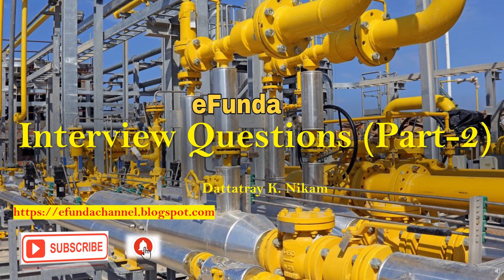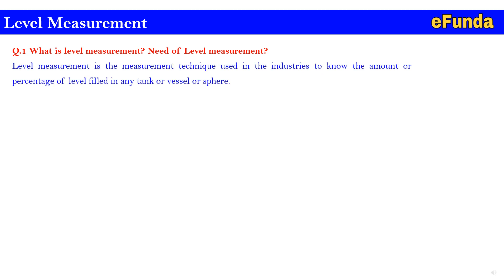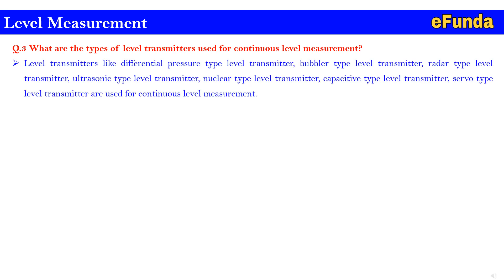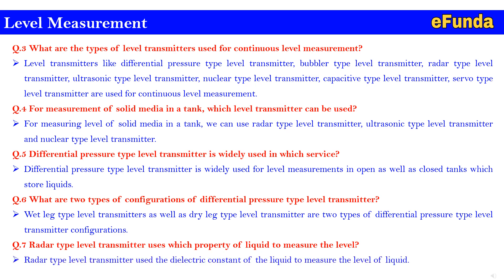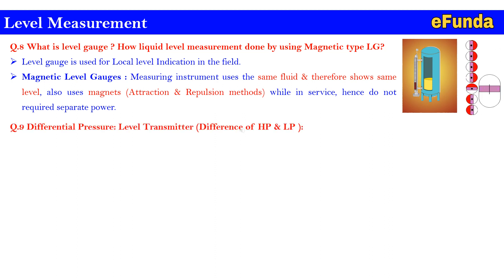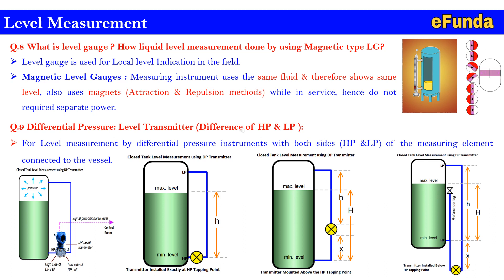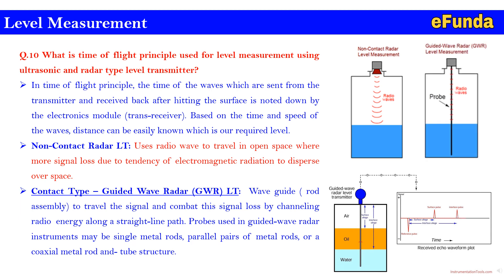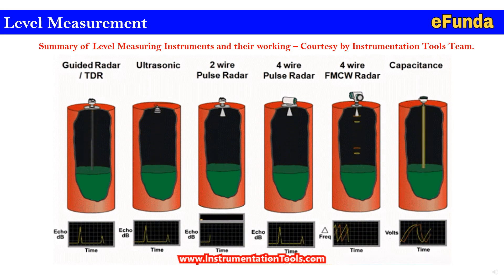Interview Question (Part-2)|| Level Measurement || Process Variable || eFunda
Level measurement is the measurement technique used in the industries to know the amount or percentage of level filled in any tank or vessel or sphere.
By measuring the level we can know the inventory in terms of volume or weight.
For maintaining a proper amount of the stock in inventory so that the production does not stops.
To save pumps which may get damaged by cavitation in case of low level.

Regards,
Team eFunda